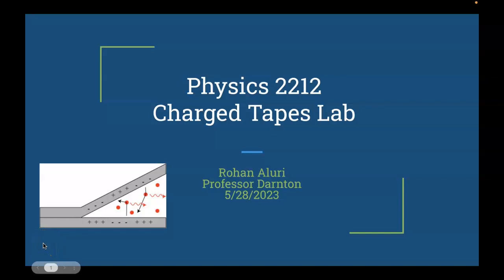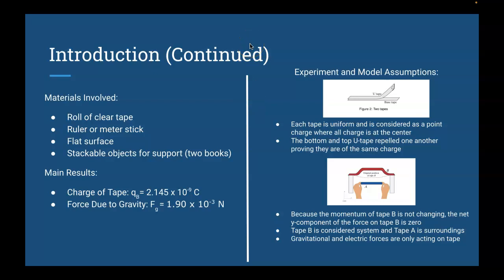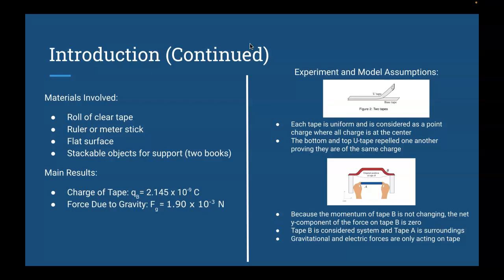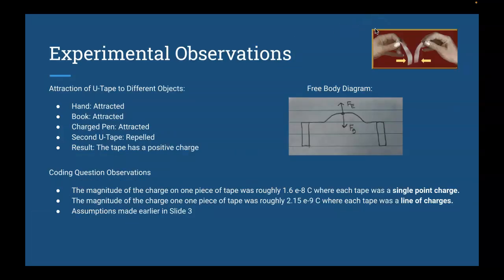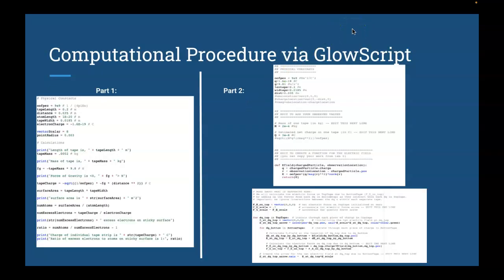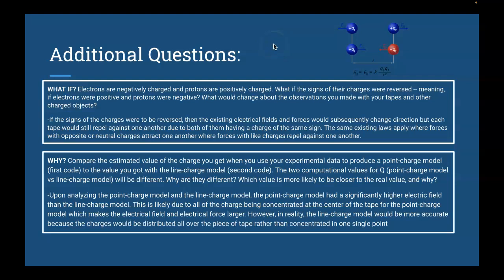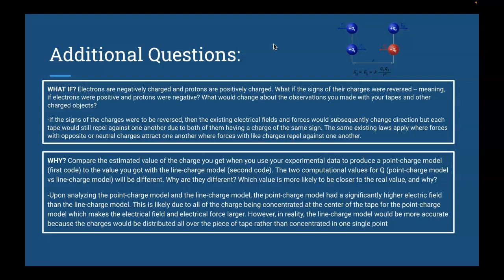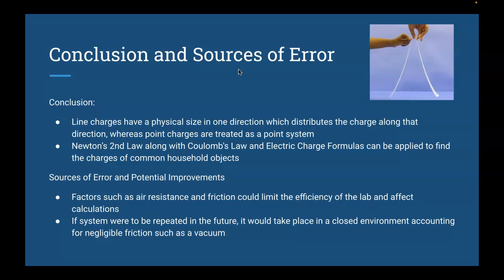Physics 2212 Charged Tapes Lab